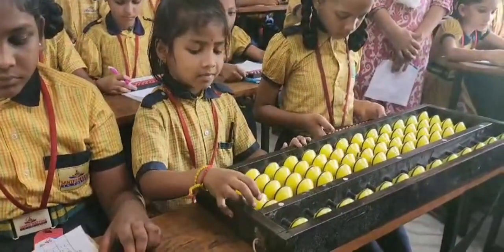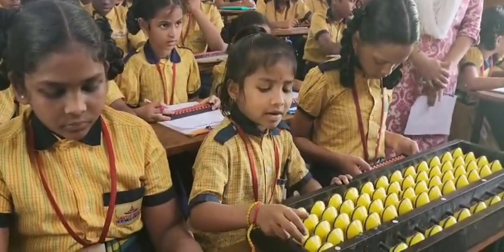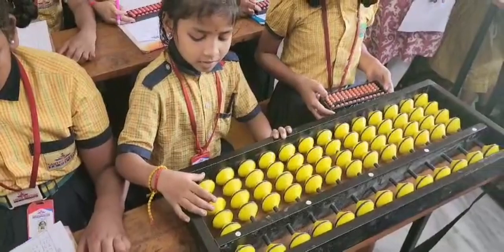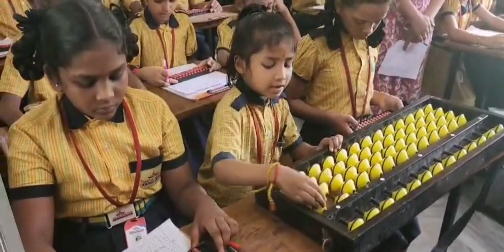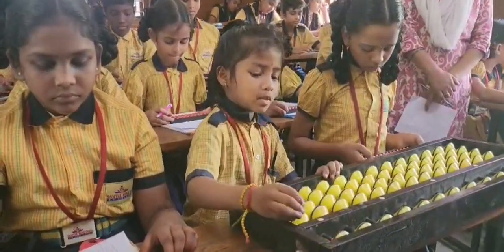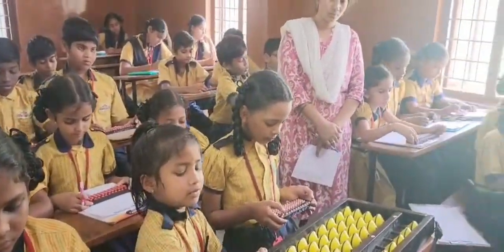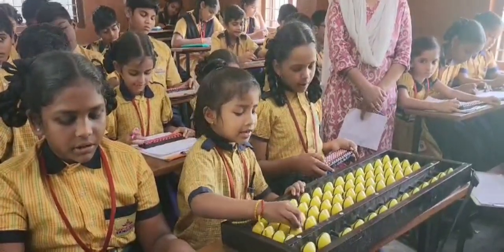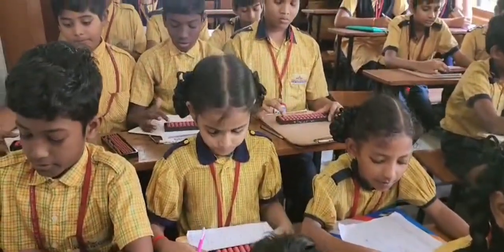"Master Math with Ease! Abacus Classes at Santhi Nikethan Global School 🧮✨"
"Santhi Nikethan Global School offers NEP/CBSE curriculum with IIT, NEET & Civils coaching. Limited seats available! 📚✨ AdmissionsOpen QualityEducation SanthiNikethan"